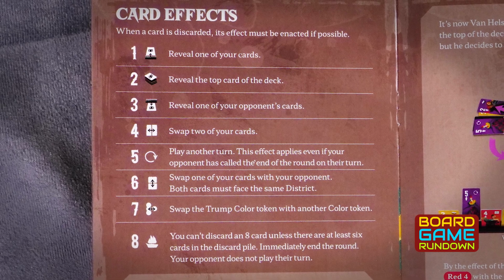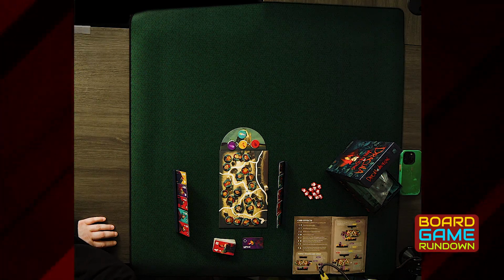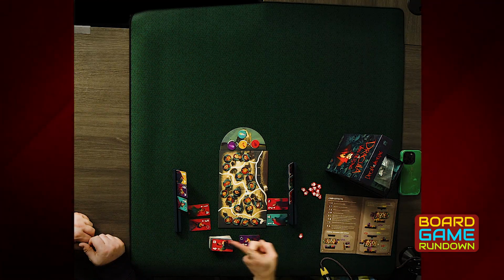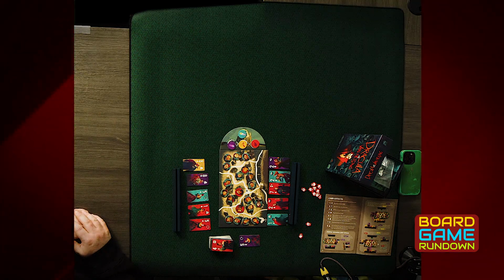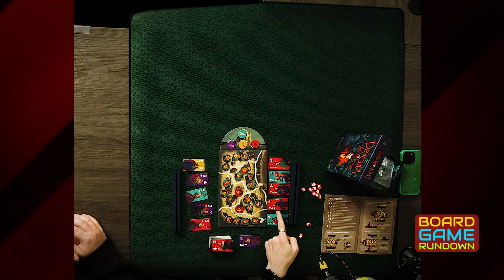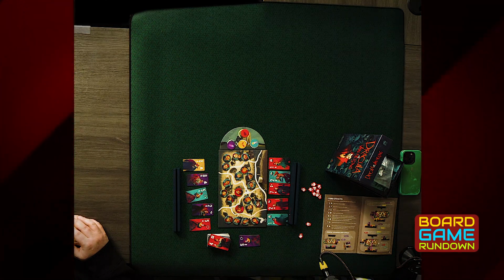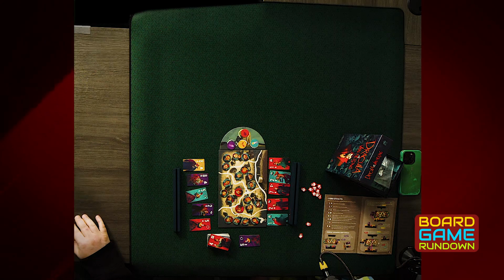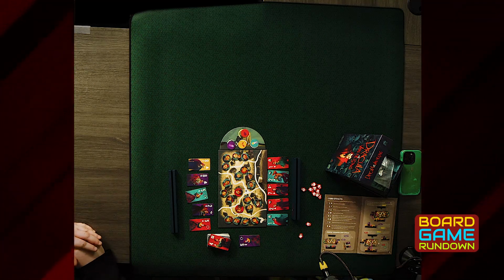Dracula vs Van Helsing REVIEW! | An Excellent 2 Player Trick Taking Game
Tim and Mike give the Rundown on 25th Century Games' Dracula VS Van Helsing! Try to stay alive or kill Dracula in this unique 2 player trick taking game. See what the BGR thought about and how they rate Dracula VS Van Helsing!!

0:00-6:02 Intro/ Rundown
6:03-8:12 Mike's Thoughts
8:13-10:10 Tim's Thoughts
10:11-14:17 Rating/ Outro